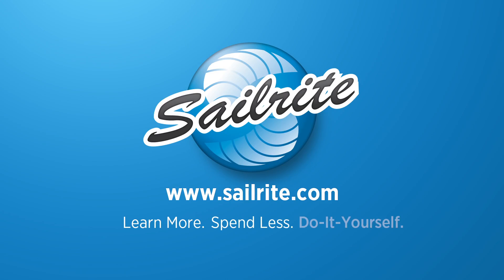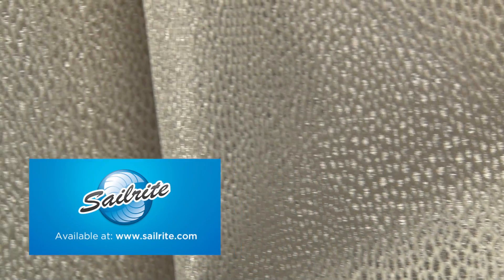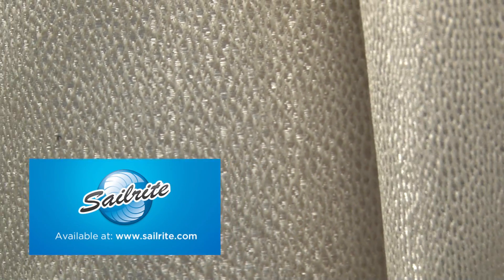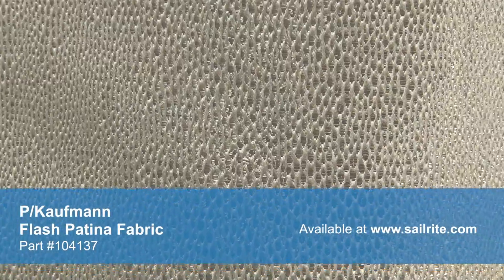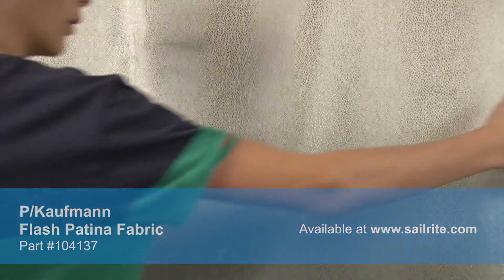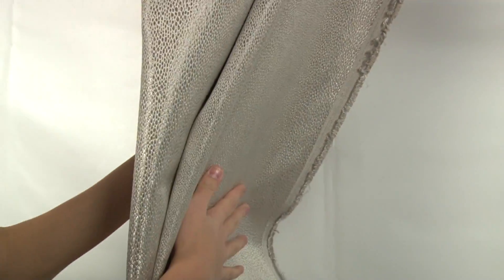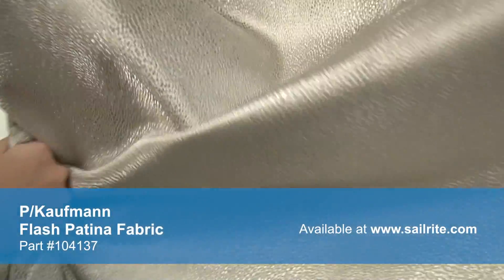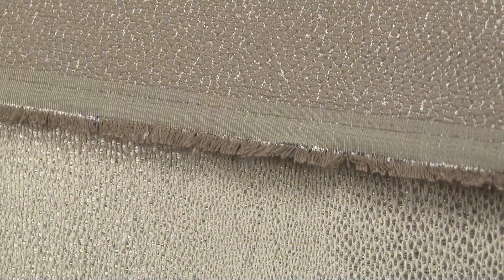Video of P/Kaufmann Flash Patina Fabric #104137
P/Kaufmann Flash Patina 56″ Fabric is modern metallic with a reptilian look from the All That Glitters Collection. This shining fabric has a soft hand and is woven from 100% polyester. P/Kaufmann fabrics feature a varied selection of styles including rich solids, contemporary geometrics, beautiful florals, exotic ikats, and tropical foliage.
P/Kaufmann fabrics are crafted to stand up to abrasion and tension to bring durable, lasting beauty to your home. There is a right and a wrong side to this fabric, meaning that only one side is meant to be exposed. P/Kaufmann Flash Patina is perfect for window treatments, bed skirts, pillow shams, headboards, accent pillows, slipcovers, upholstery, and more.
Width: 56 inches
Weight: 9.19 oz. per square yard
Horizontal Repeat: 7.125 inches
Vertical Repeat: 6.875 inches
Selvage Edge: Right and left edges of photo
50 yards per roll.
P/Kaufmann Flash Patina 56″ Fabric Features:
100% Polyester
Easy to sew (use nylon V-69 thread with a #16 needle)